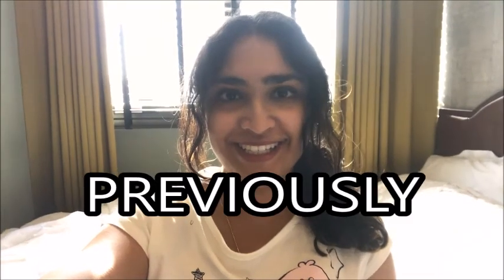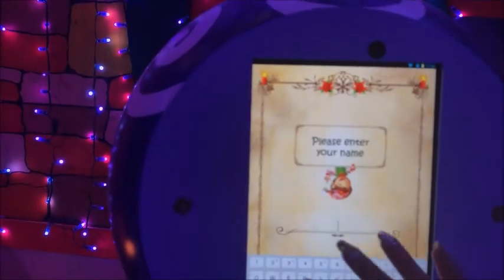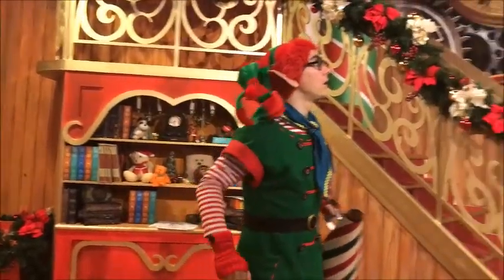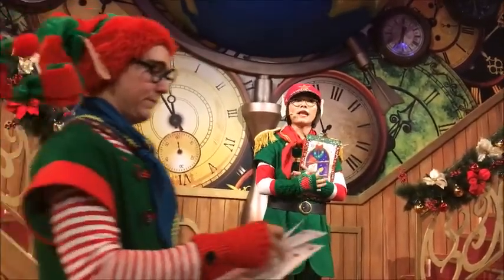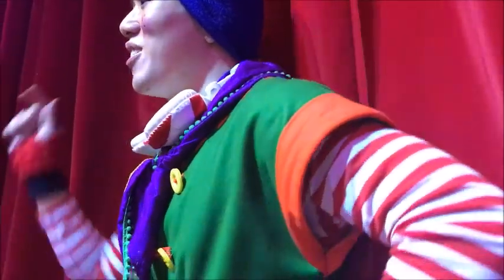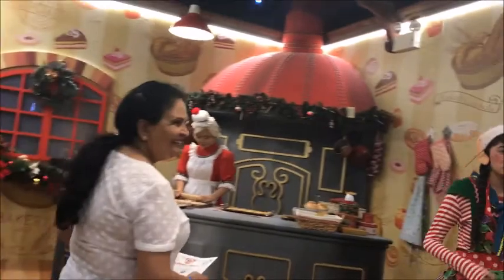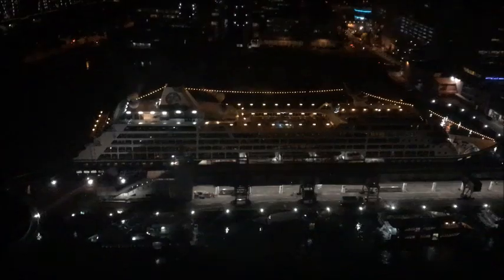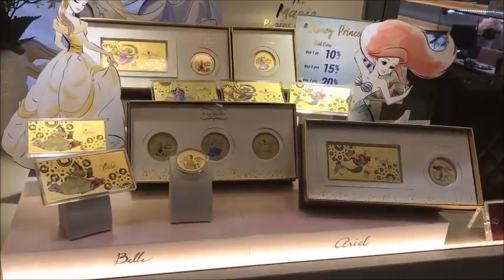Sentosa Island Singapore Part 2 - Santa's Workshop, Merlion & Hotel Drama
Here is part 2 of our big day/night at Sentosa Island! We finished up Universal Studios with a visit to Santa's workshop! Yes I know that Santa's Workshop was for children however you've got to appreciate the creativity and effort that went into making that place and props to the elves who stayed in character throughout. I was impressed.

We then explored more of the island, went up the tall Tiger Tower for a brilliant view, viewed the Merlion Magic Lights, ate some nice food and then cabled back to Harbourfront Mall, where I did some spontaneous shopping.

Thinking that the night was over and looking forward to a good nights rest we were then shocked to find out that our hotel elevator was out of order and being on the 12th floor we were now stuck in the downstairs restaurant. Enjoy ^_^